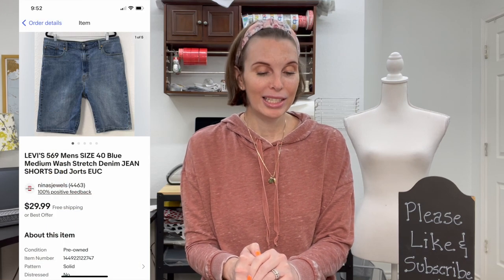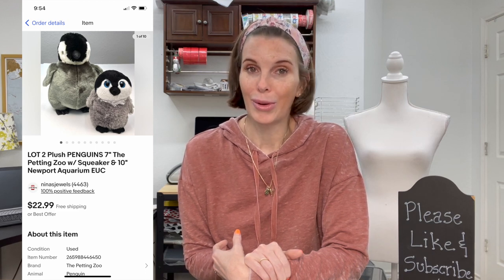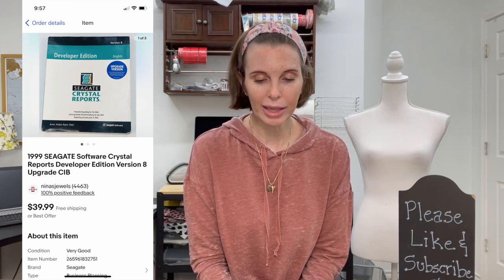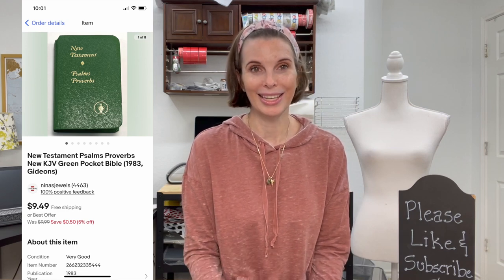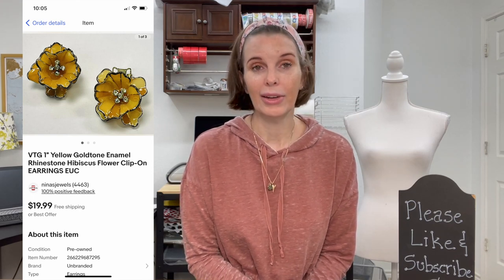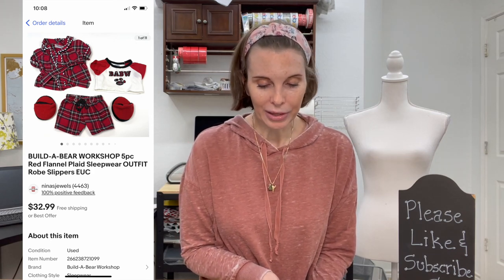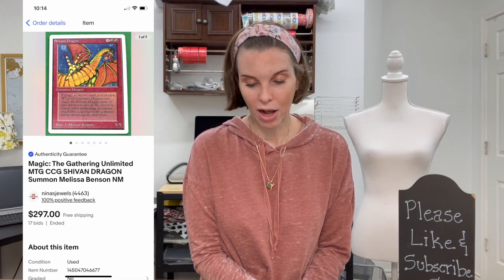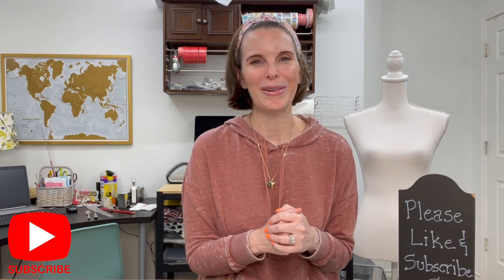Do Keywords Really Matter? | Selling on eBay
Hi, I'm Wendy! My husband and I buy things at garage sales, thrift stores, and flea markets to sell online and flip for a profit.

Our favorite supplies